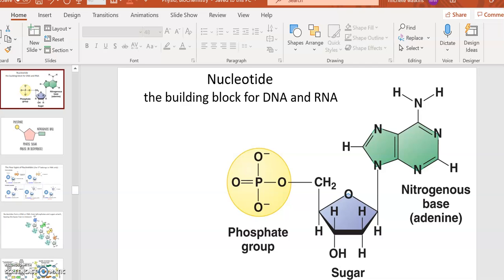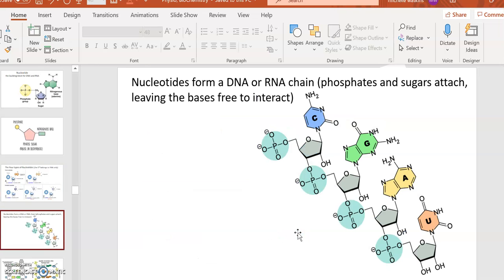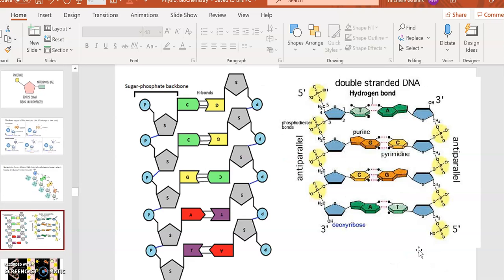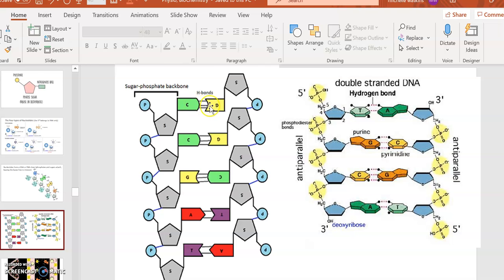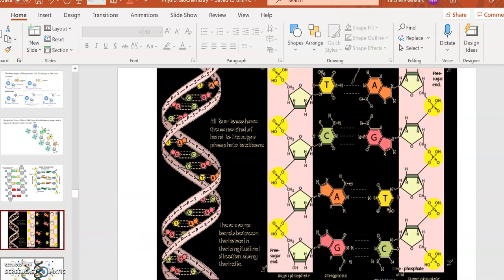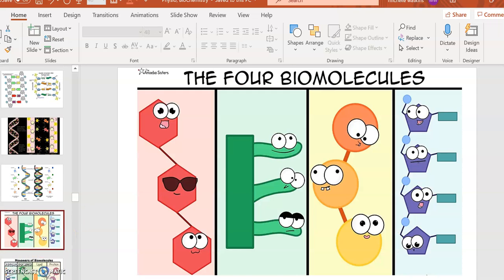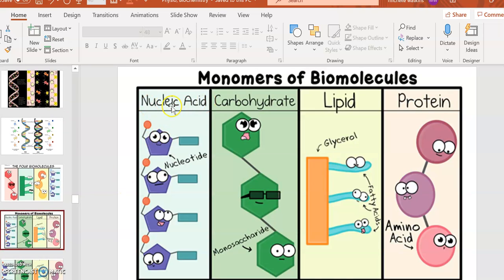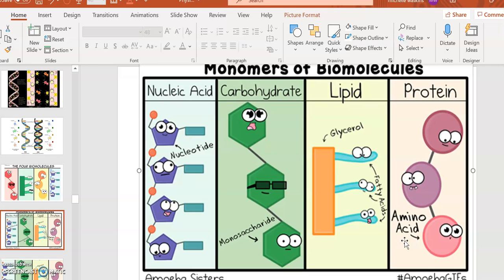BioMolecules, part 2